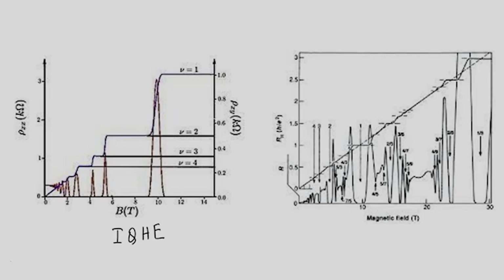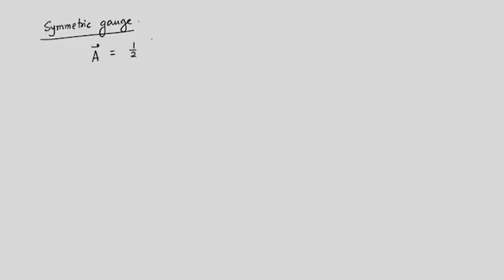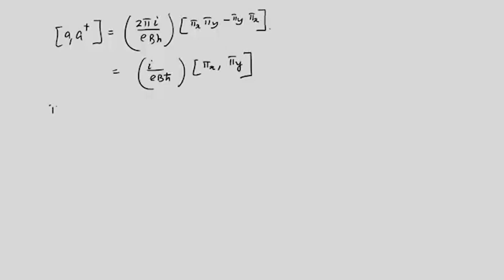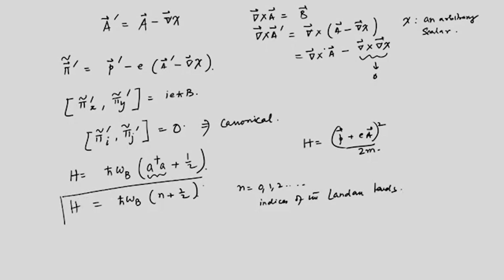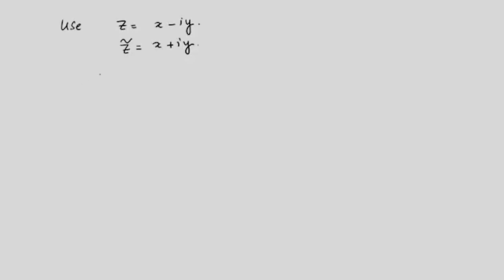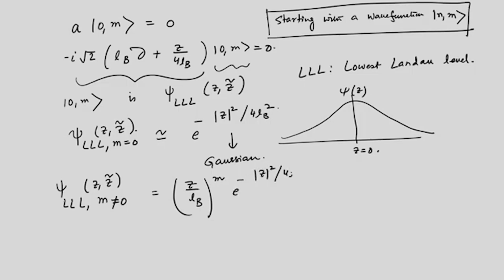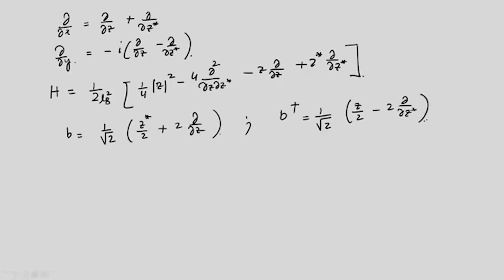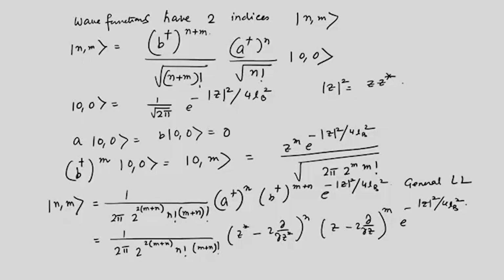Landau gauge in fractional quantum Hall effect